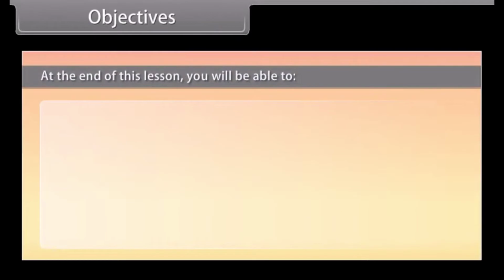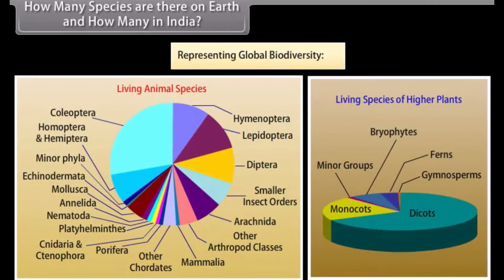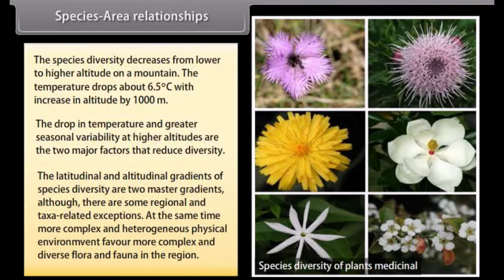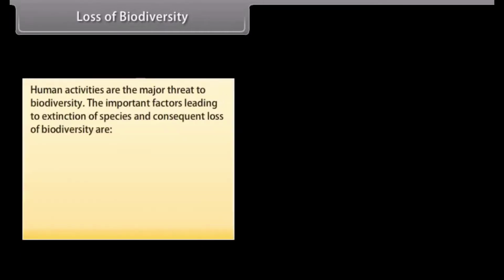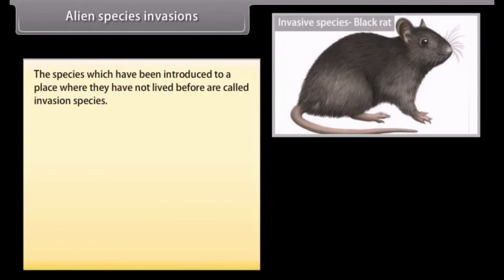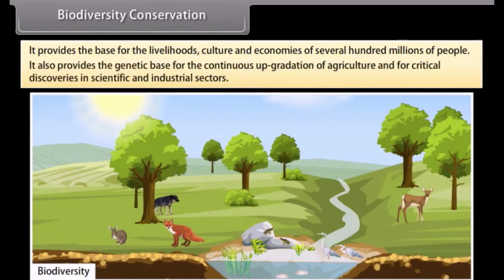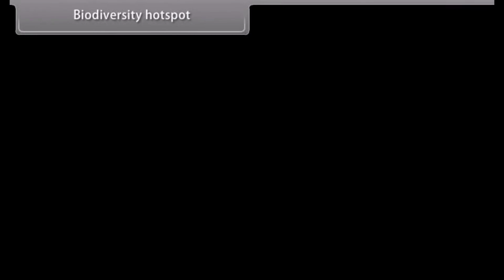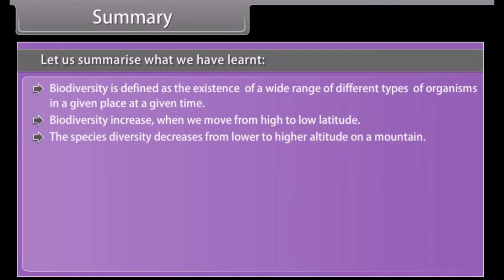class12th ||ONE SHOT VIDEO||chapter 15 - biodiversity and conservation||animated video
biodiversity and conservation class 12,